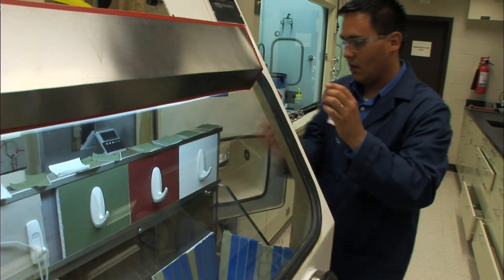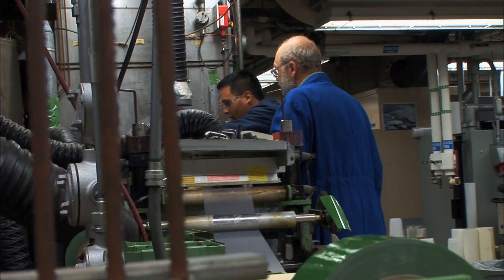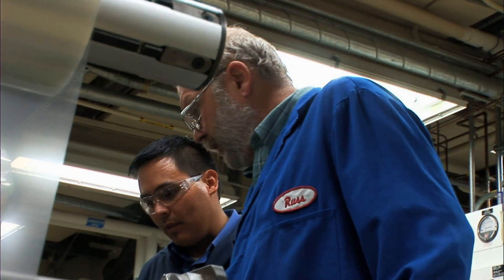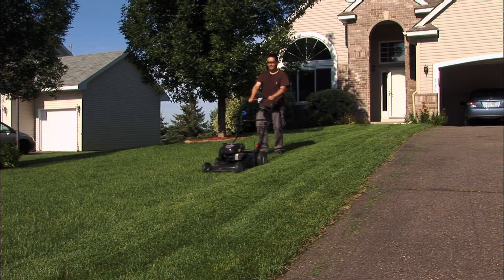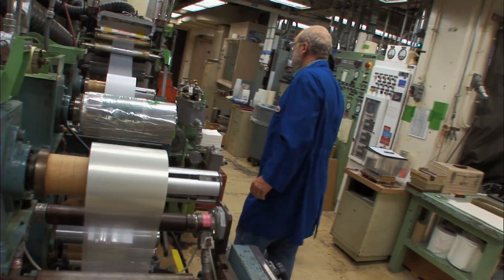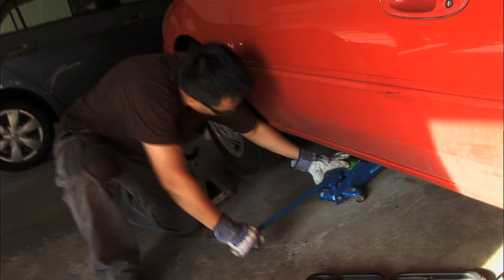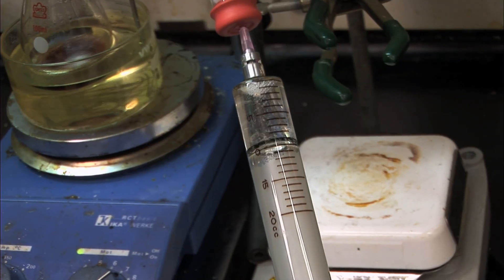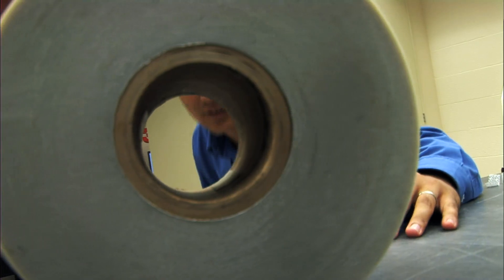Materials Engineer - Careers in Science and Engineering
What's it really like to be a materials engineer? What does a materials engineer do all day? Carlos Barrios shows us some of the latest engineering projects taking place at 3M and what his typical day is like inside and outside the lab. Find out what it's like to be a materials engineer.